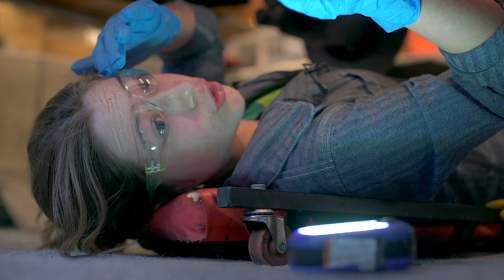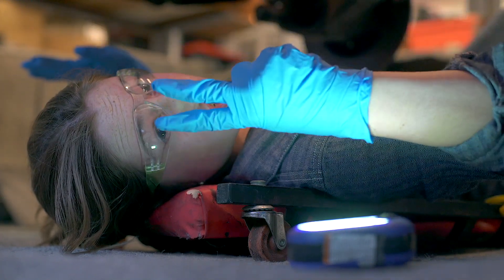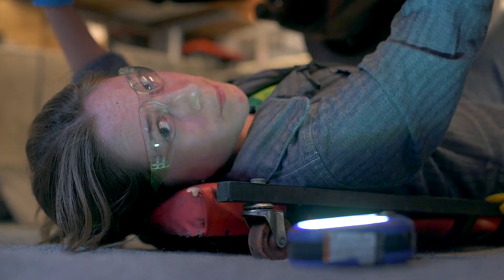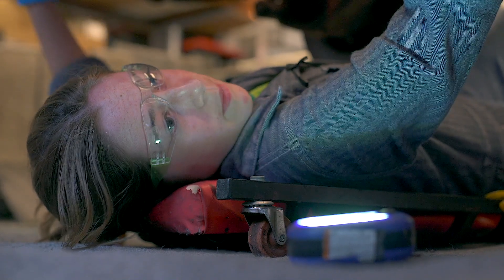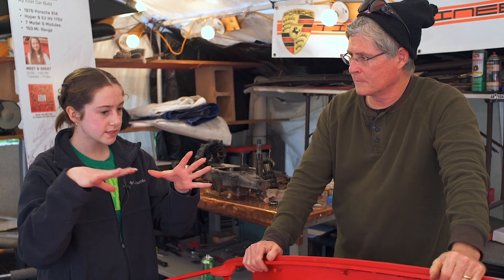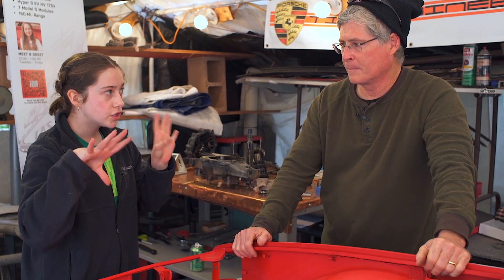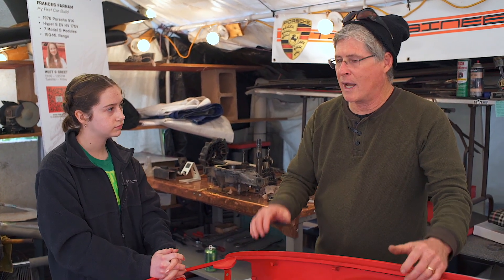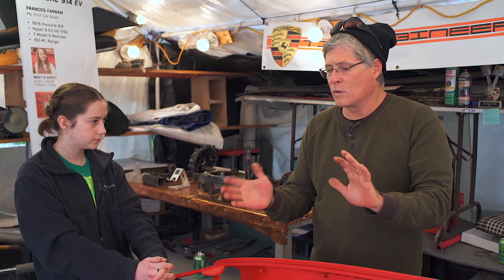914 EV Project Mentor updates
@914electric came to visit my progress so far. I have a bit more clarity now that we talked all these project timelines though. Trying to convert and restore a car at the same time makes things tricky. My mission goal #1 is to finish the restoration first. Okay so paint is next , suspension updates, then brake lines and @pmb_performance calipers, then wiring harness are on my to do list!
Thanks to Mark for spending the time to help figure this all out! If I can do a little bit every day this will happen.
Great Mentors make all the difference 😁